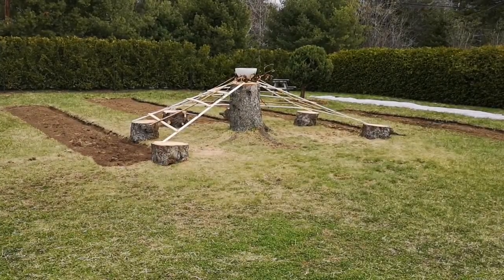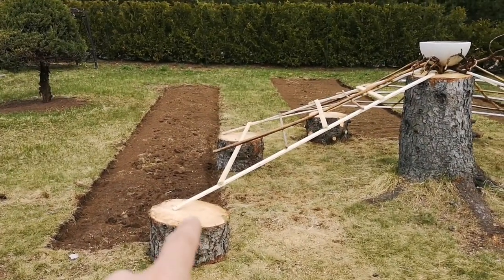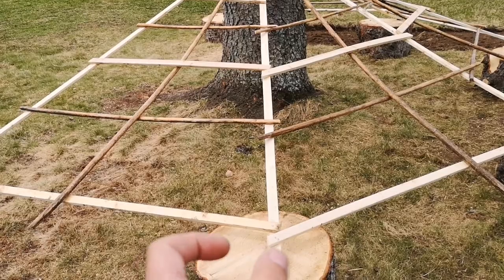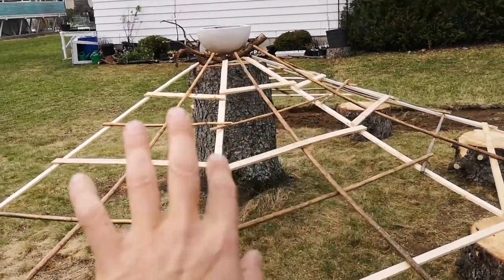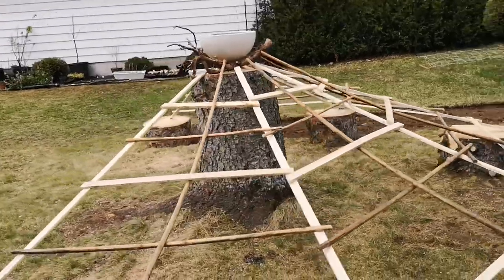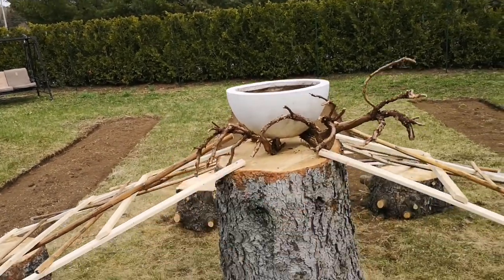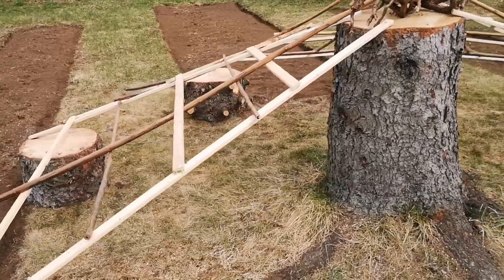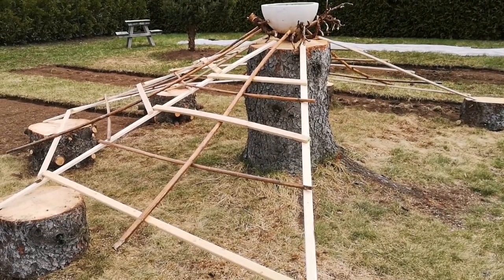Tree stump idea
I figured out what I'm going to do with this tree stump